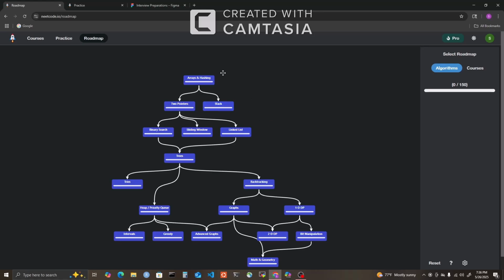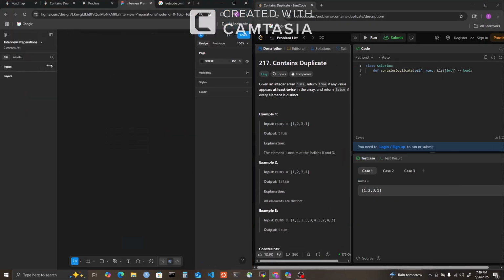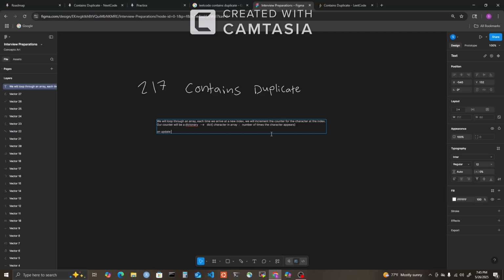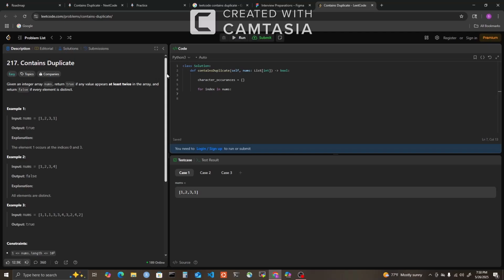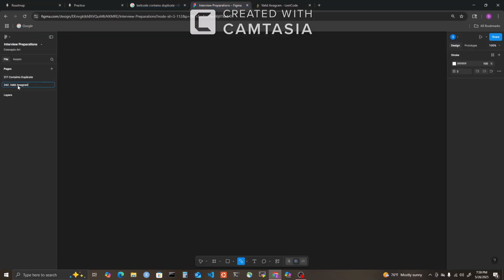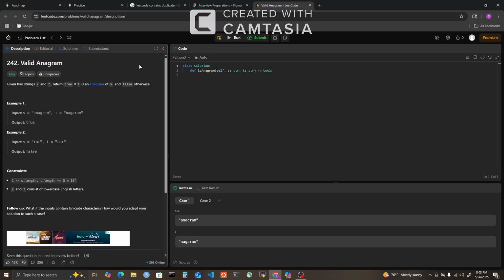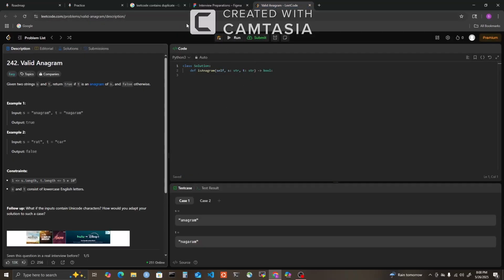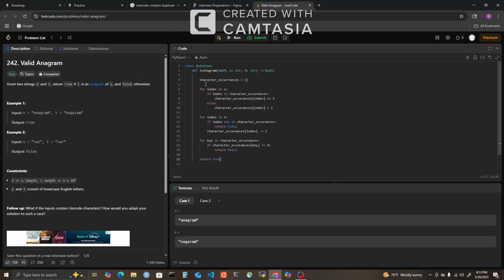Coding Every Day To Prepare For FT Interviews (Day 1) - 5/26/2025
preparing for full time job interviews